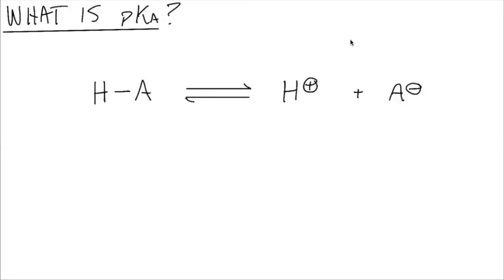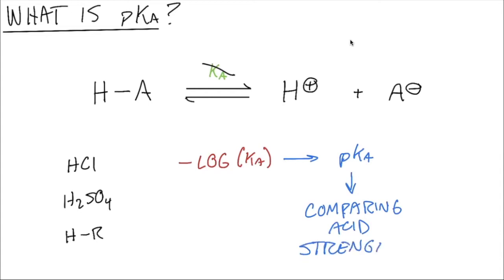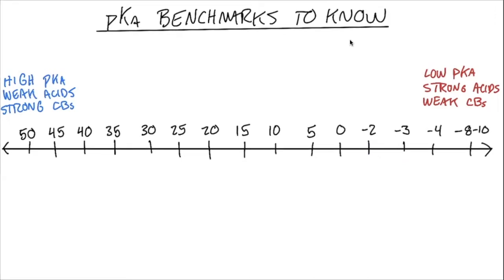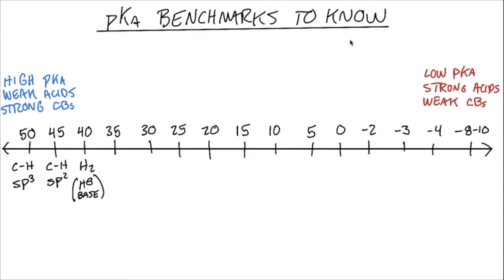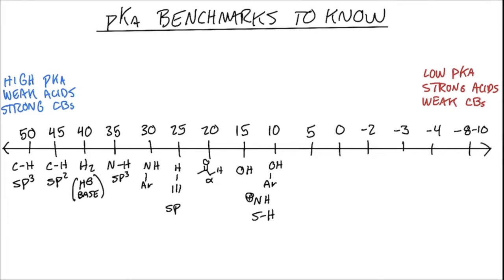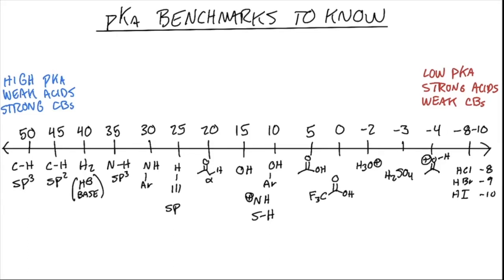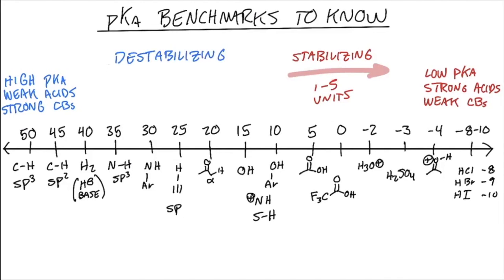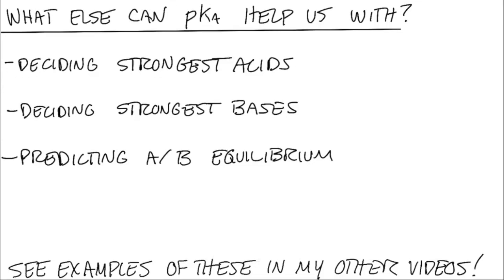pKa Values in Organic Chemistry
This quick pKa primer video offers a refresher on what pKa values are, and where they come from. We go through a list of good benchmark pKa values to know, and talk about how you can use the benchmark values to make educated guesses about pKa values you don't know.